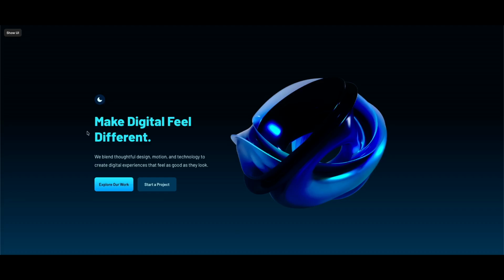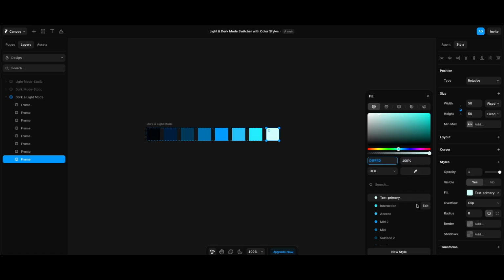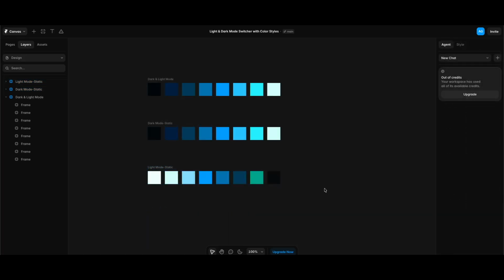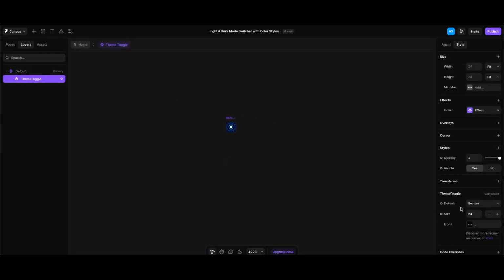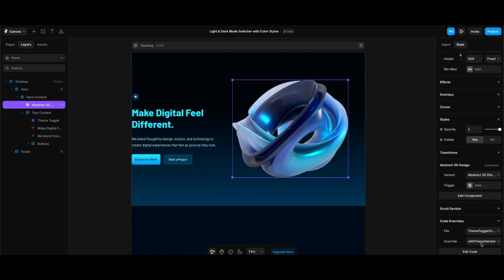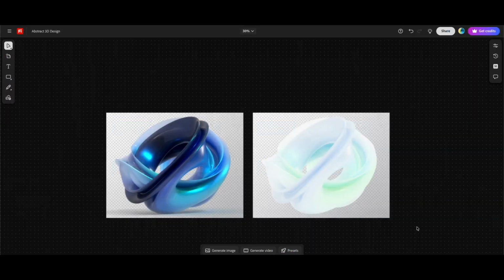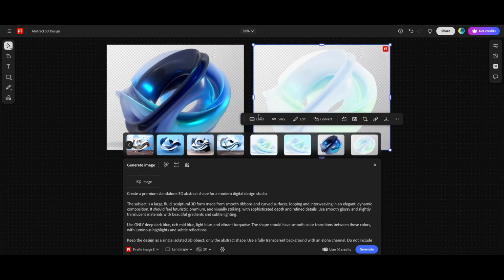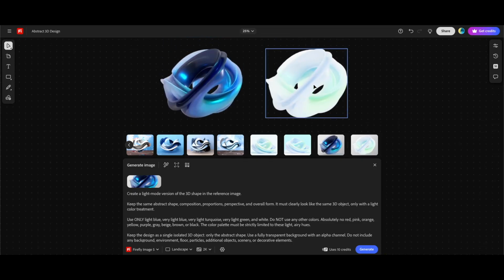Light & Dark Mode Switcher with Color Styles in Framer (& Free File)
Hi everyone, we're going to learn how to create a real time light & dark mode switcher that users can use on our sites, using a great component by Pixcodrops and Framer's built-in color styles. Here's the remix link for the file and this is the component's page where you can copy the component, code override and a really useful guide on how to use

0:00 Intro
0:56 About Color Styles
2:07 Theme Toggle Component
2:42 Setting Light & Dark Versions for Components
3:59 Creating Visuals in Firefly Boards

Artist: Ptr.